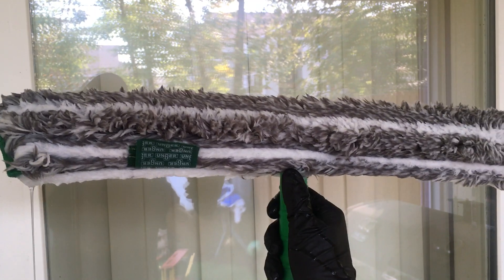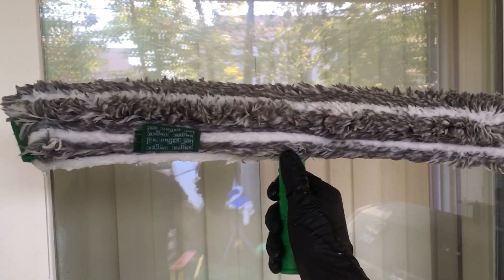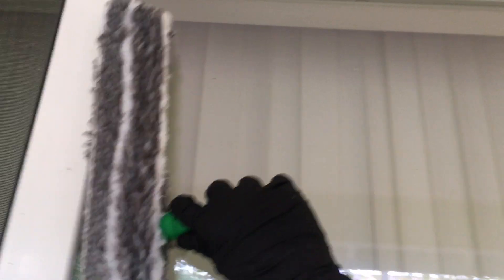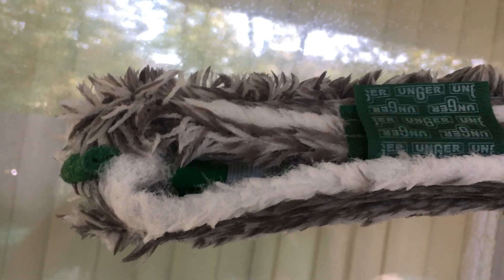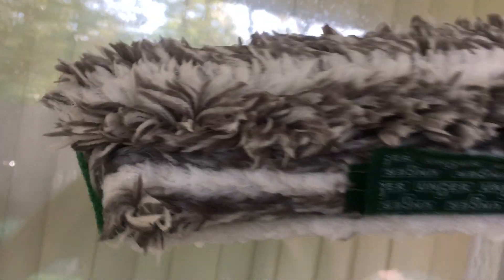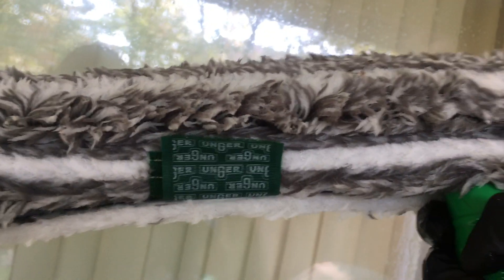Unger Ninja 18" Strip Scrubber!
AN awesome review on the 18" Unger Ninja Strip Scrubber!